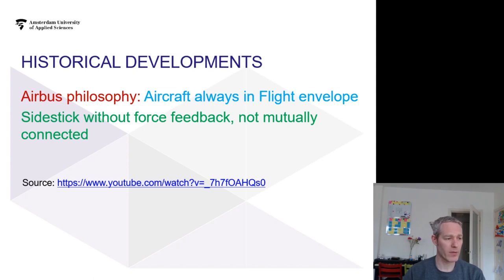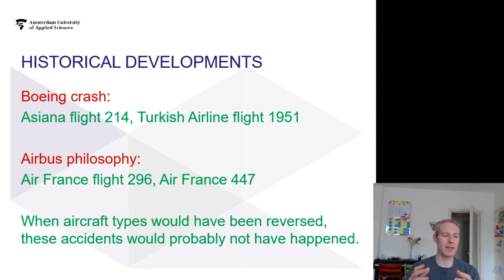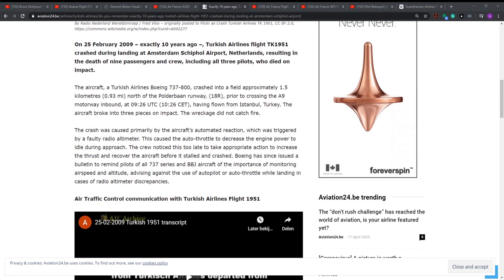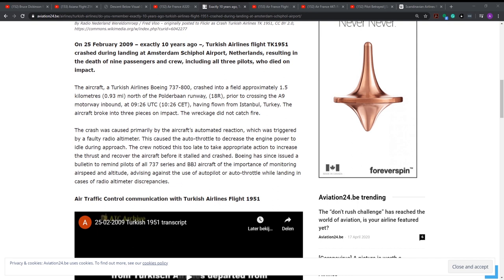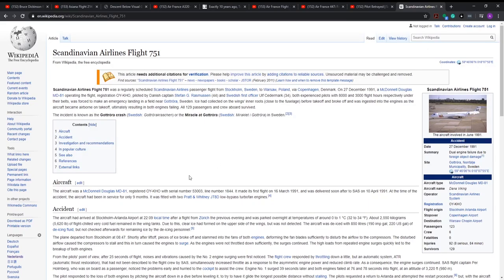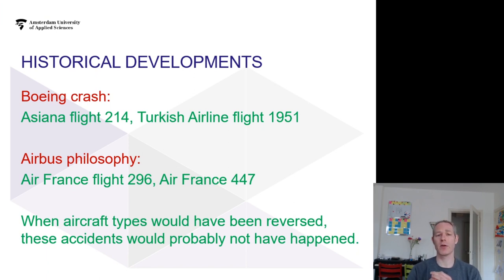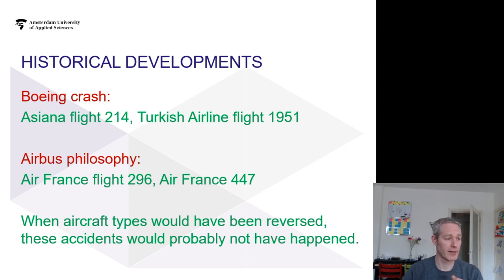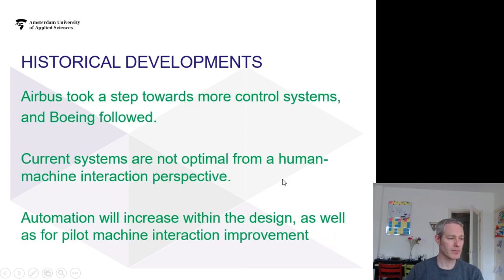Automated Flight Lecture 2 historical developments part 3 of 3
The videos referenced this week can be found at